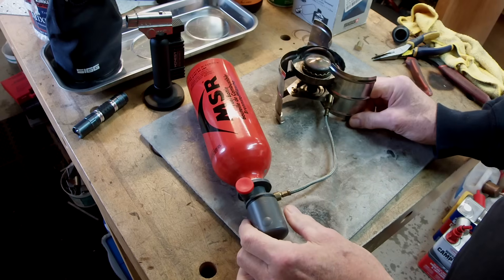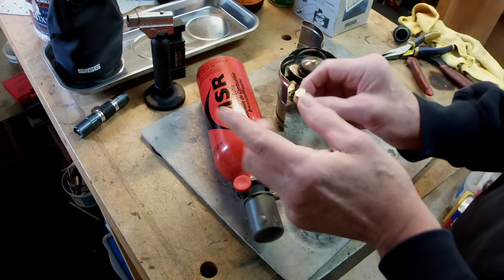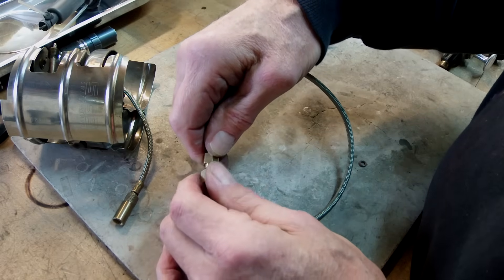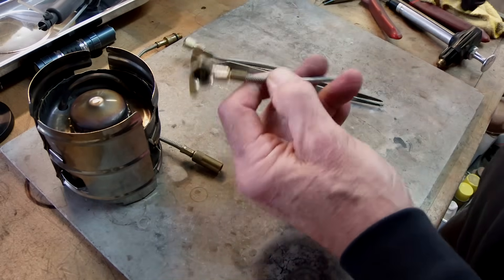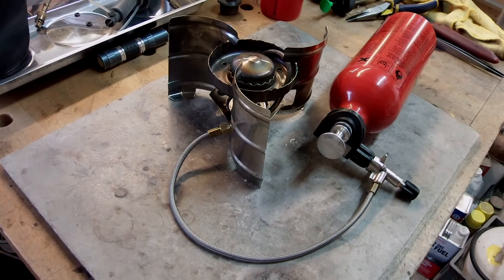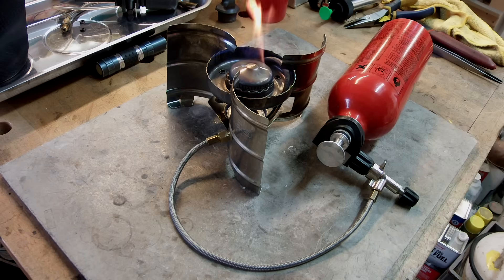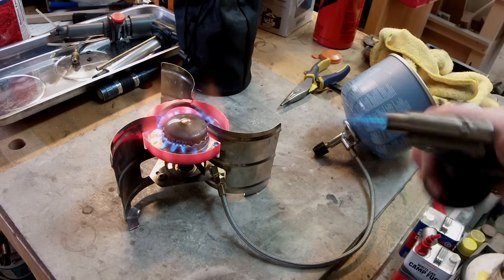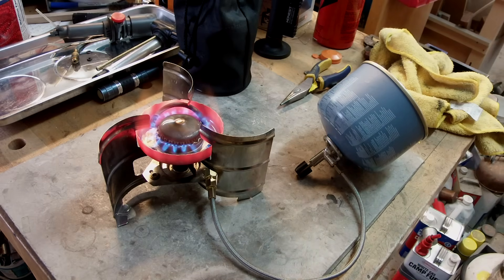SIGG FireJet Stove to Primus Hose Adapter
The SIGG FireJet is a vintage multi-fuel stove designed to burn Coleman fuel (aka naphtha) or K-1 clear, undyed kerosene. Here's how to make an adapter for the SIGG FireJet stove to mate with a Primus Omnifuel Ergopump hose. With the adapter you or your machinist friend makes, you can use a more durable modern pump and also pickup the ability to use isobutane gas canisters. In the video, I demonstrate using the mini-lathe to machine the brass, but the threads are cut with the lathe non-powered; I'm just using the lathe to hold everything super-accurate while cutting those tiny itty-bitty threads - hand-powered.
You are welcome to use the video and the data I provide to make your one of own or have the machinist friend in your life make one for you.
The SIGG thread is a M8x1.00 thread.
For the Primus Omnifuel and Ergopump, use a M8x0.5 thread.
If you wanted to use the Optimus Polaris Optifuel or Nova hose and pump set instead of the Primus pump and hose set, you would change the M8 x 0.5 Primus thread to M8 x 0.75 for the Polaris or Nova.
You can order the specialty taps and dies I use from Victor Machinery:
The brass hex is 7/16" brass hex obtained from Online Metals:
The o-ring size is -007, or, a better description:
AS568-007 BV75 Brown FKM (Viton, Fluorocarbon) 75 Duro
Obtained from The O-Ring Store:
You can download a free scanned version of the complete SIGG FireJet manual in four languages at my blog site here:
For a great discussion and authoritative disassembly of this stove, please see this post by John Taylor (aka PressCall) one of the webs finest stove fans who knows what he's talking about